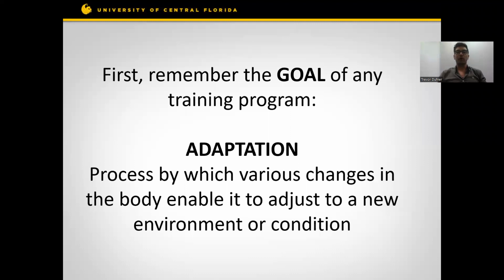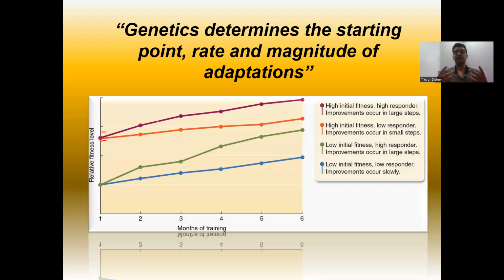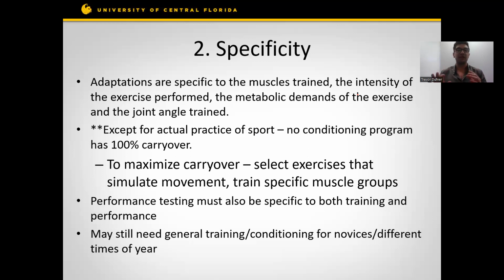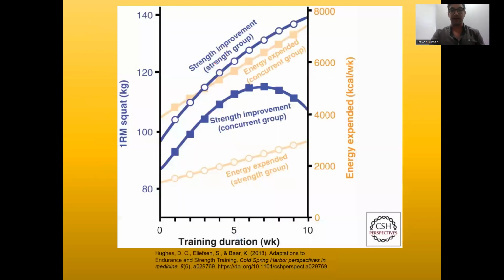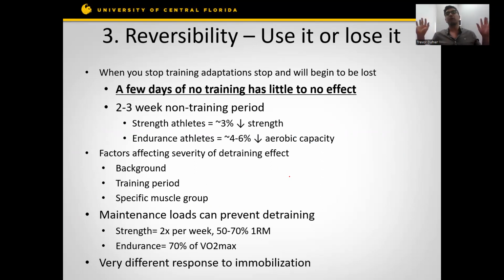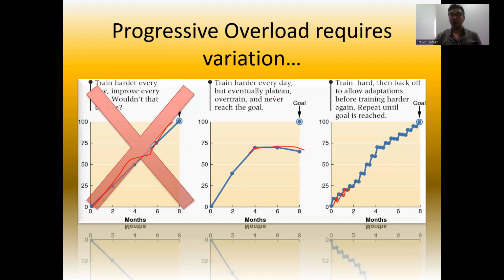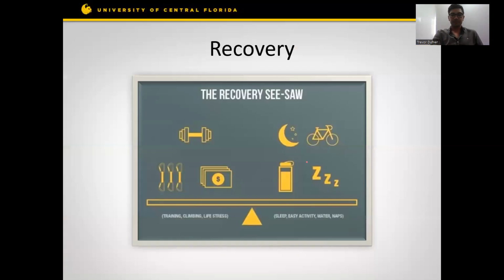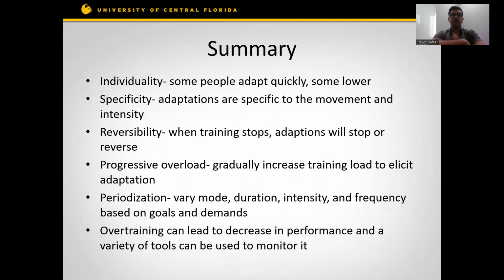Training Programs Lecture 1.0